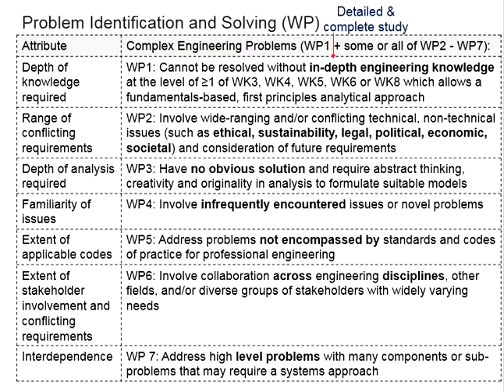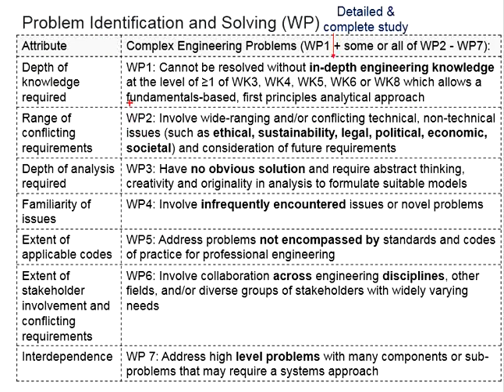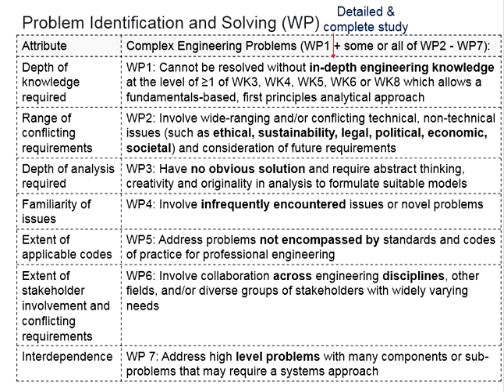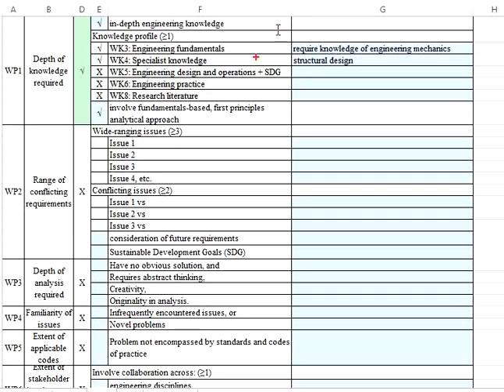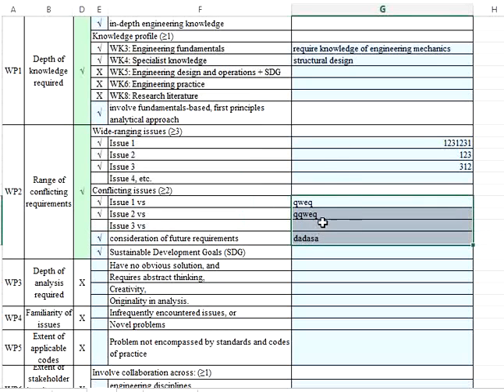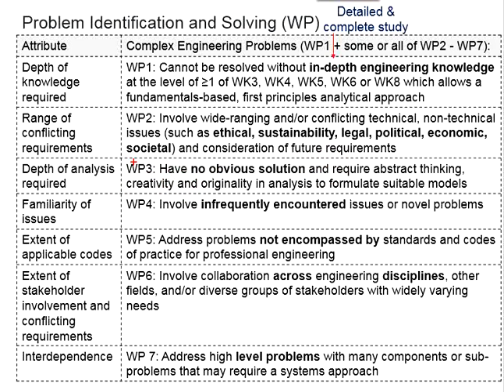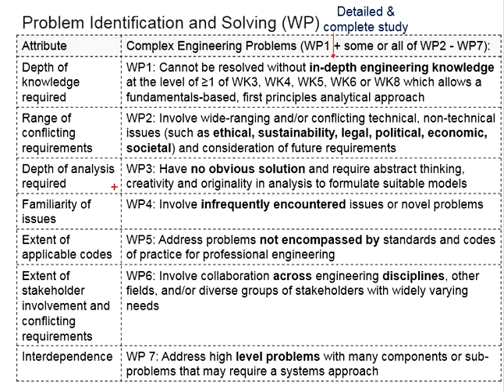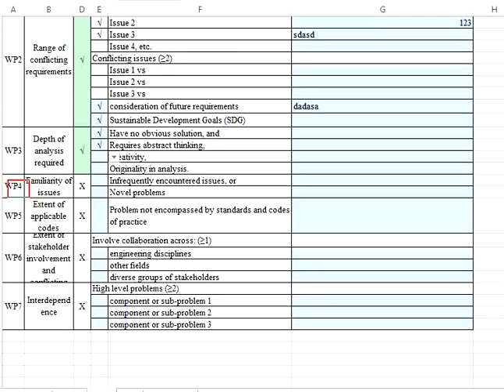1.24 Complex Problem Solving (WP) 2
Complex Problem Solving (WP) 2